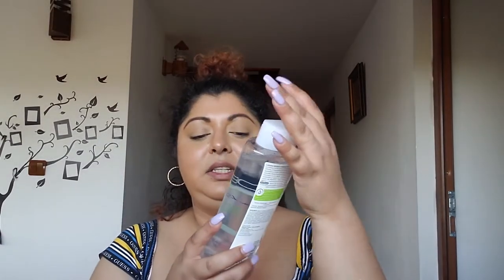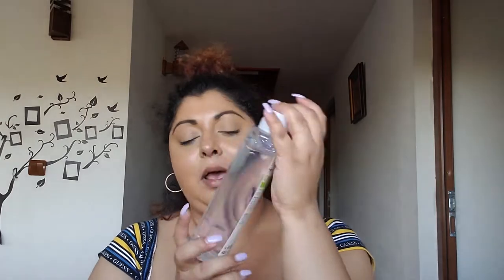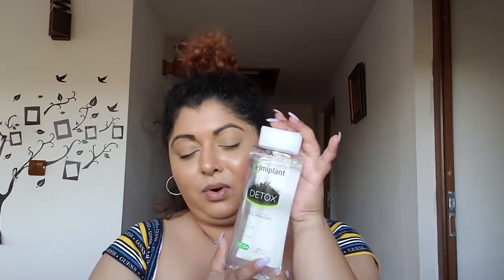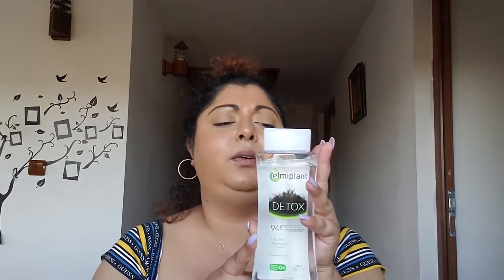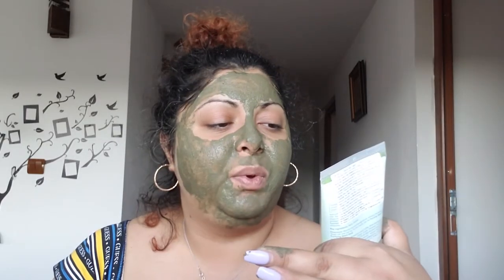Romanian, German and Indian cosmetic products tested while visiting family in Romania...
Found a few cosmetic products I wanted to try while visiting "home". Here's what I found:
Elmiplant Detox micelar water
Bevola Face Tonic
Hymalaya Herbals face wash
Hymalaya Neem mask
Aslavital antipolution hydrating cream